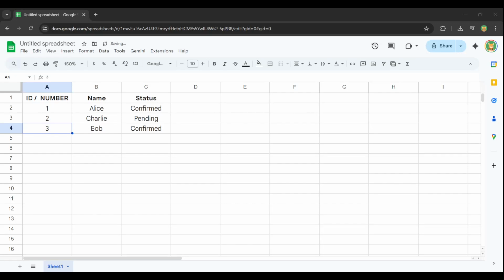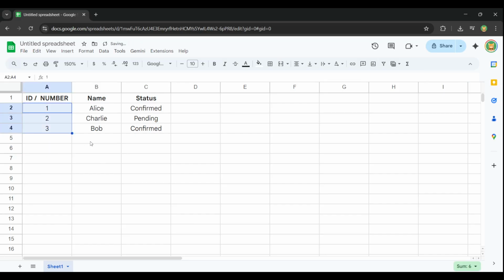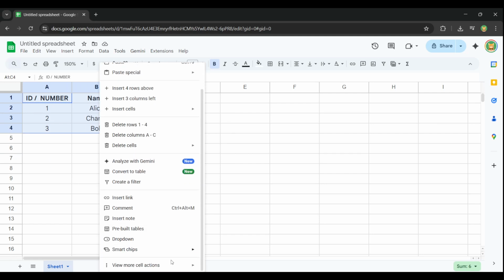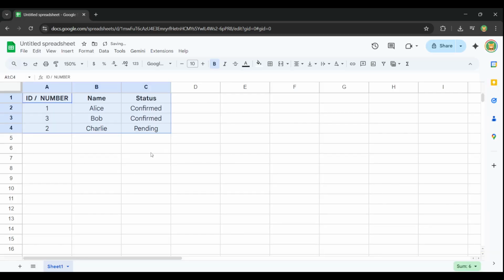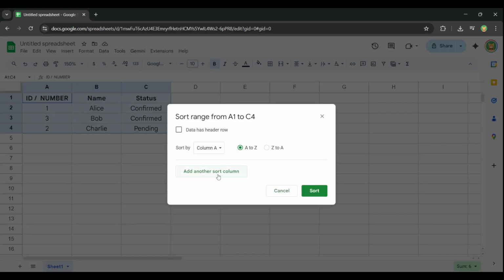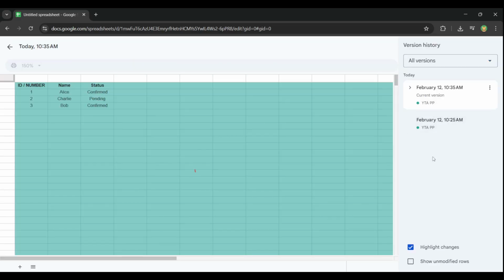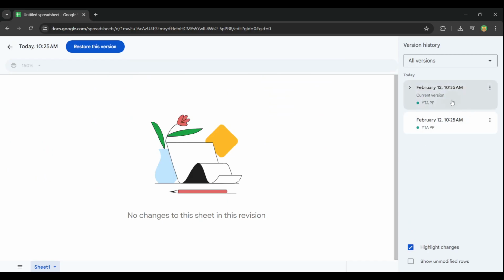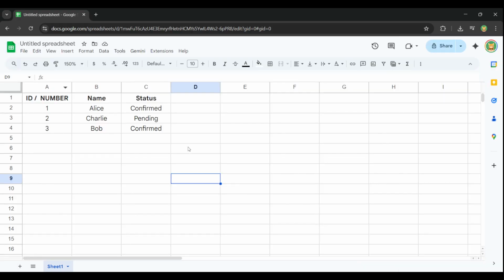How to Unsort in Google Sheets (Updated 2026 Step-by-Step Beginner Guide)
Learn how to unsort in Google Sheets the right way! In this updated 2026 step-by-step beginner tutorial, I’ll show you what “unsort” really means in Sheets (there’s no true undo-sort button), the fastest ways to revert using Undo/version history, and the best prevention method—adding an index column so you can restore the original order anytime. Perfect for beginners, teachers, admins, and business owners working with shared spreadsheets.

how to unsort in google sheets, google sheets undo sort tutorial 2026, revert sorted data in google sheets step by step, google sheets restore original order with index column, google sheets undo button after sorting, google sheets version history restore before sort, google sheets filter view sorting without changing sheet, google sheets sorting mistake fix, google sheets for beginners tutorial 2026, google sheets data management tips, google sheets tips and tricks 2026, google sheets spreadsheet hacks